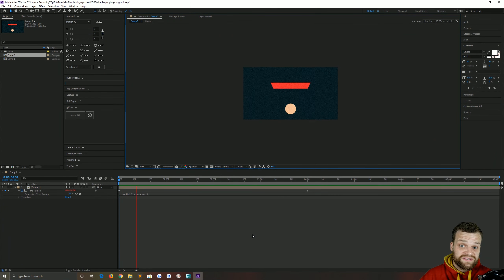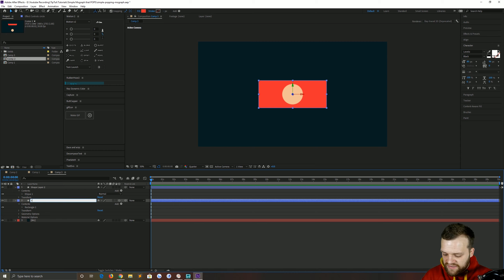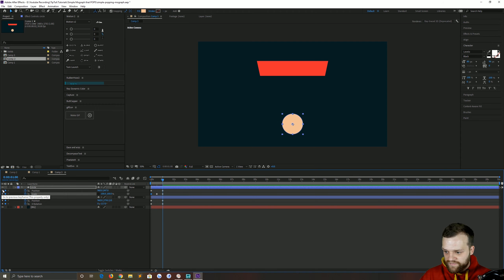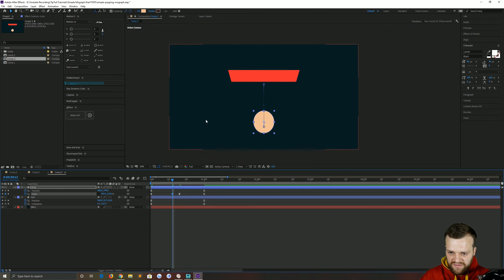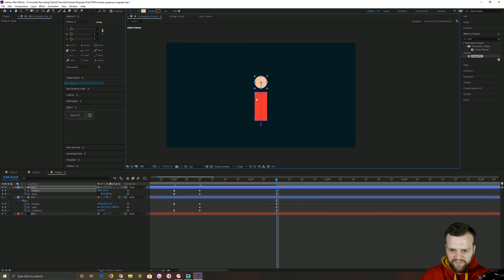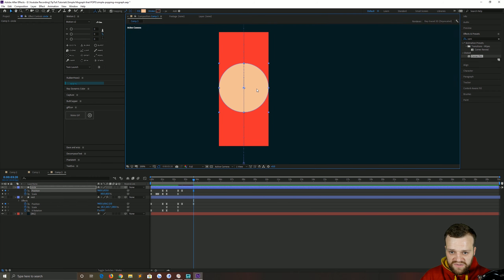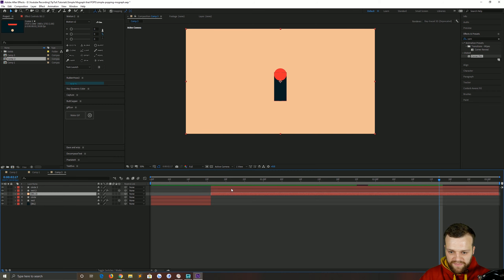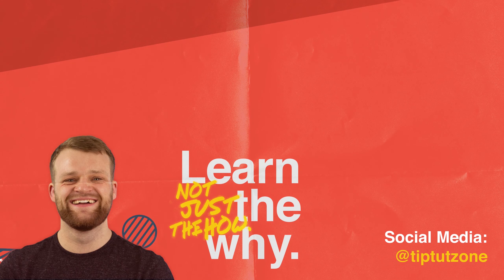Simple Motion Graphics That Really POPS! | After Effects Tutorial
Today we look at some simple motion graphics techniques to help your Mograph pop when it moves!